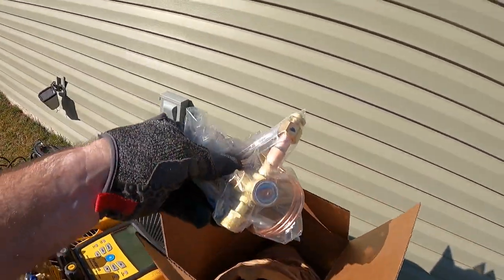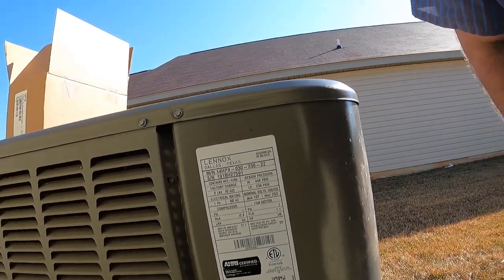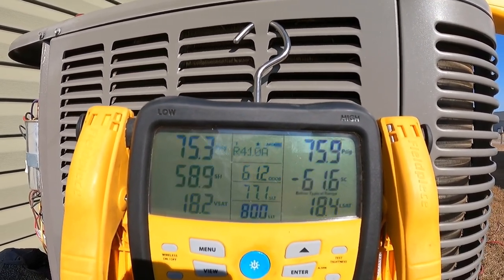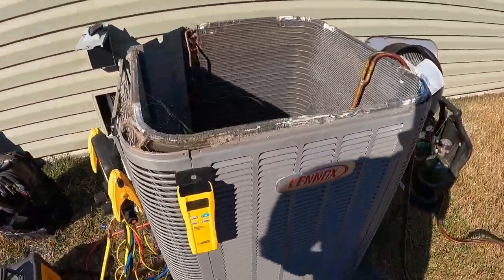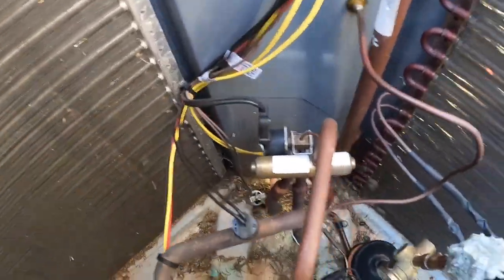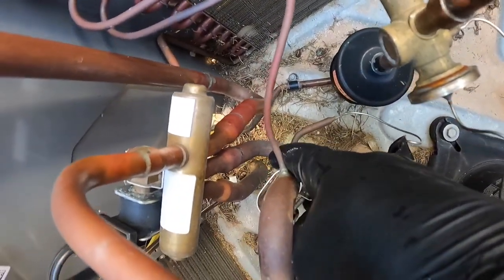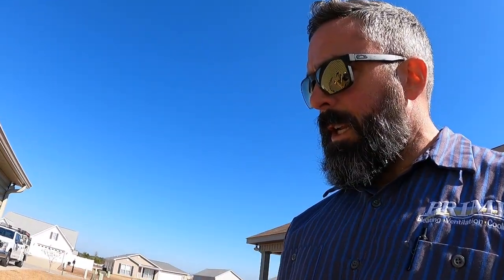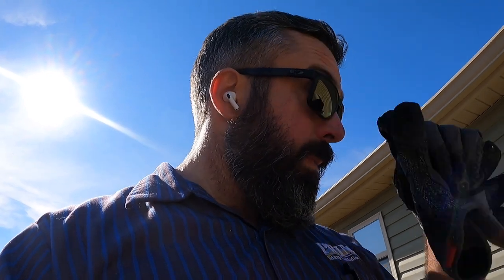Bad TXV in Heat Pump Condenser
How to diagnose, remove & replace a bad thermostatic expansion valve in a heat pump condenser.